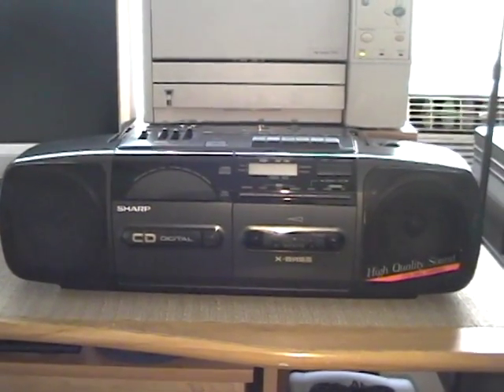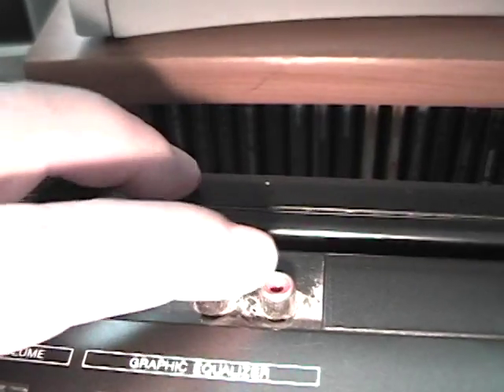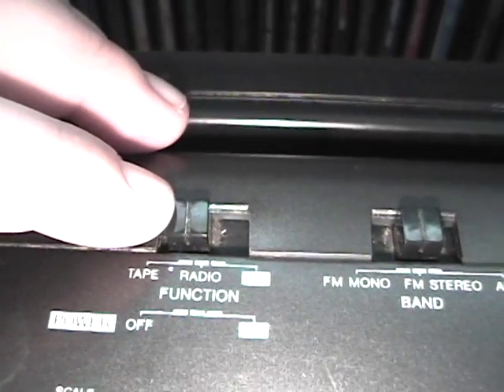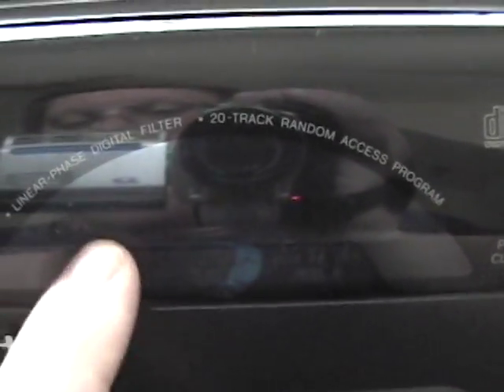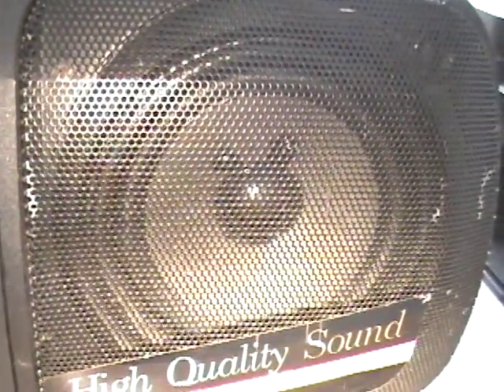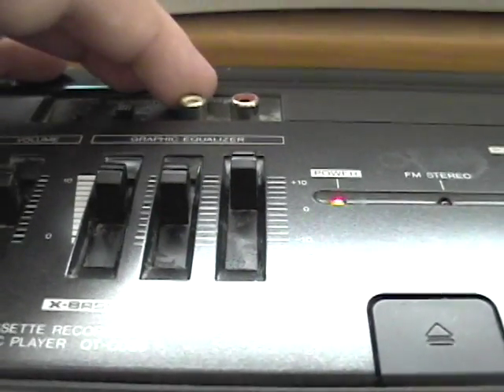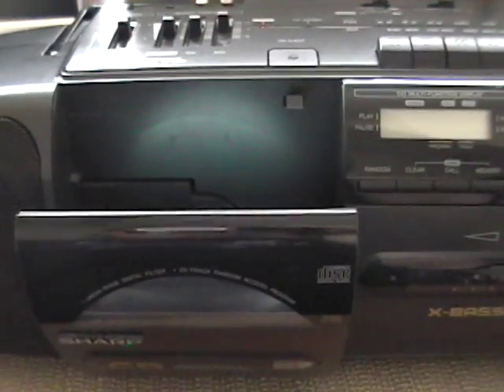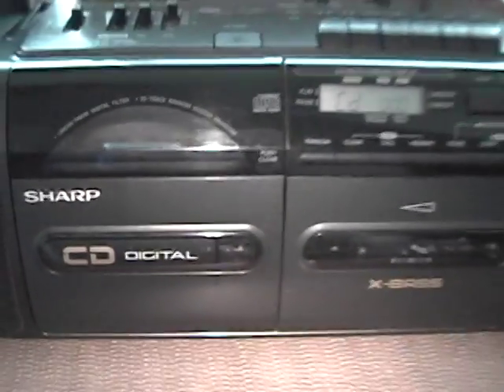Sharp QT-CD26 Stereo Cassette Boombox With CD Player From 1989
Picked this up today at the local thrift store for $9. I will be using this in my bathroom so I can listen to tunes when I am getting ready in the morning. It will be replacing an ageing and very worn out Sony boom box that I got from the same thrift store about 5 years ago.